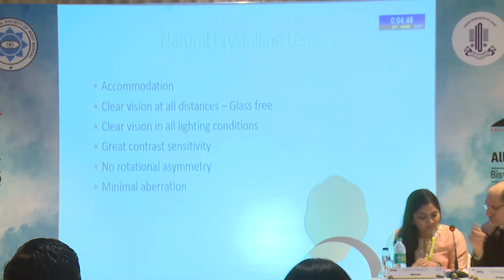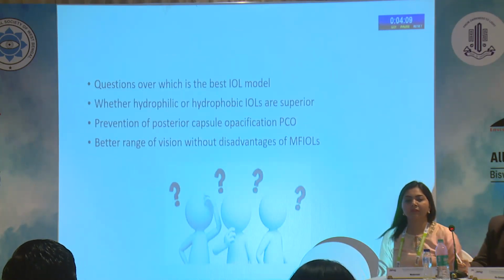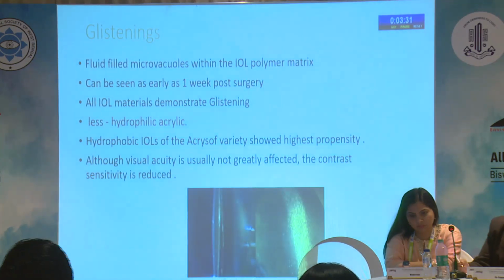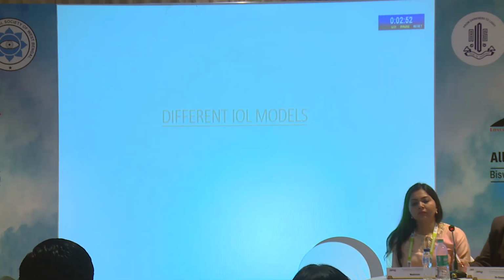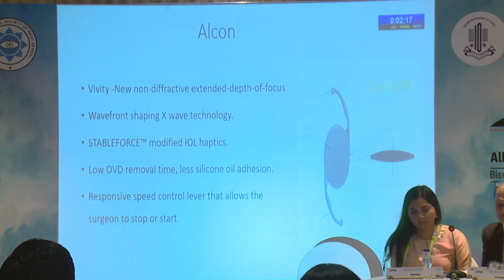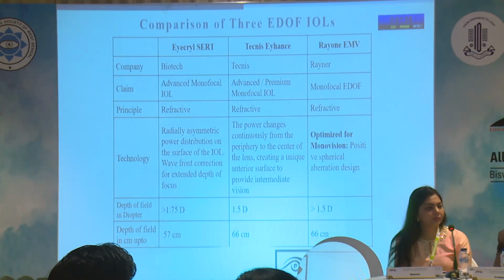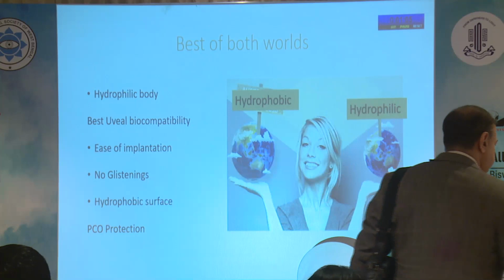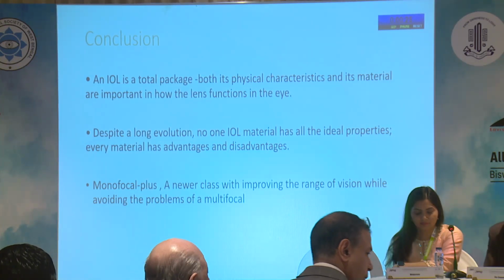AIOC2024 Free Paper Cataract II Guest Talk Monofocal IOls Whats new